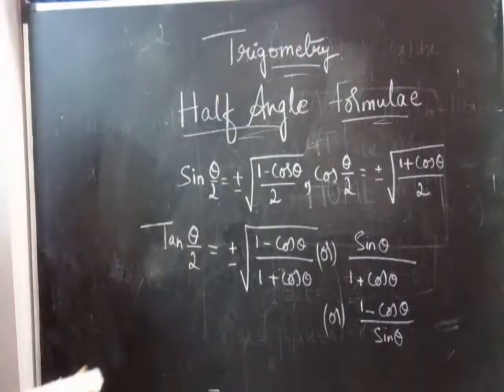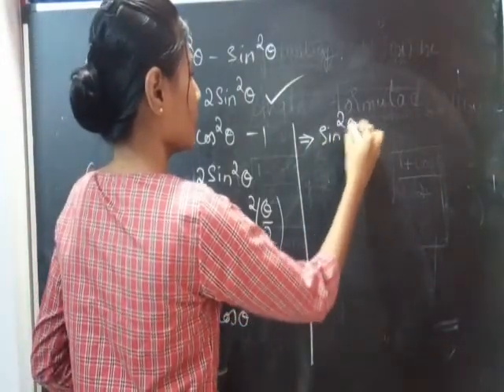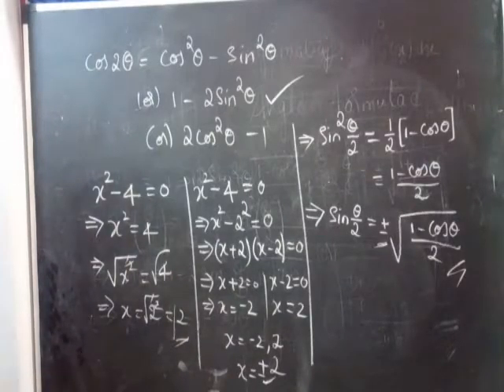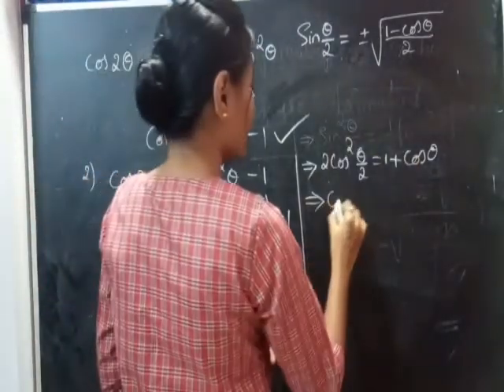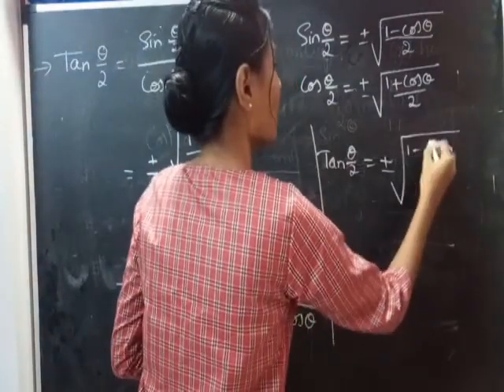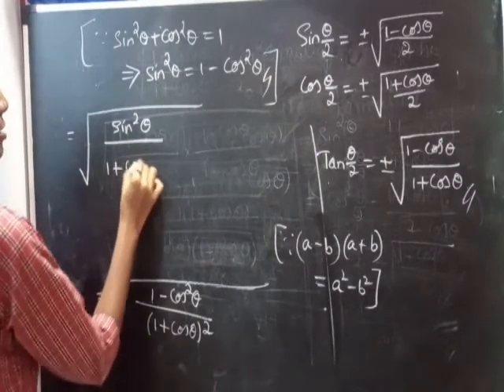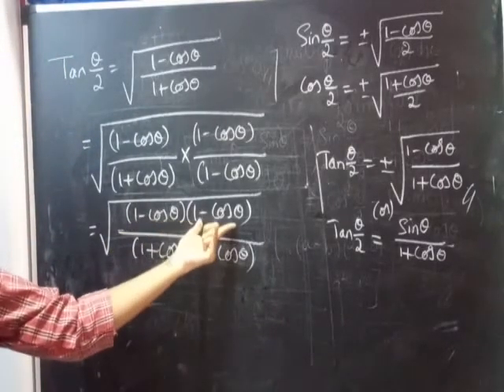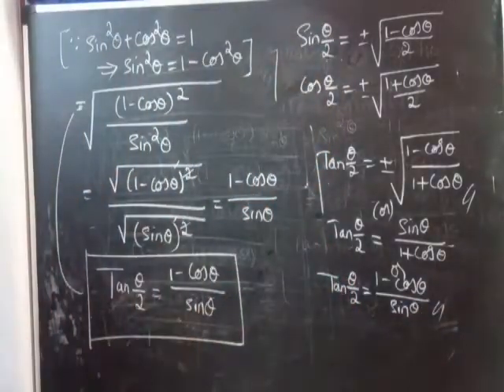Half Angle Identities|Trigonometry| Math Lecture 36